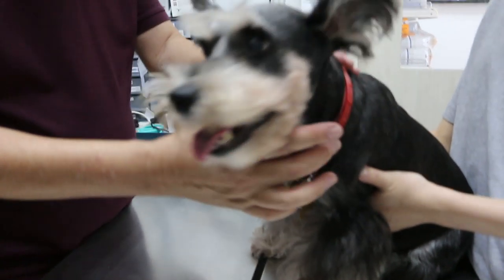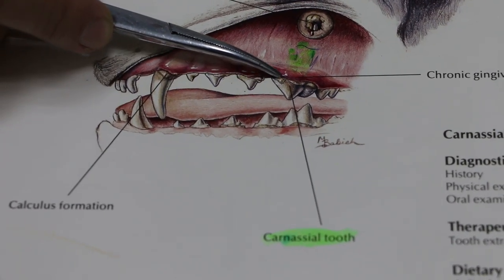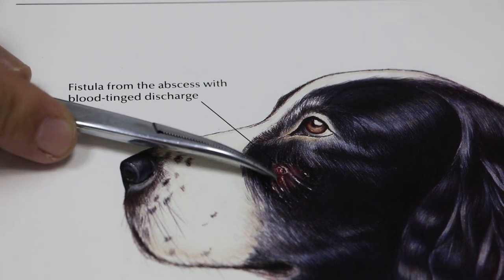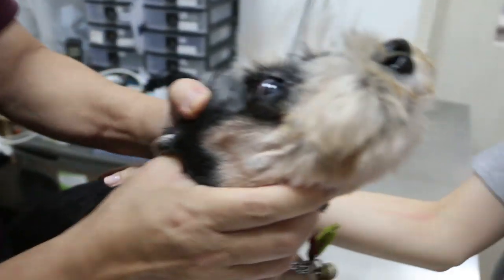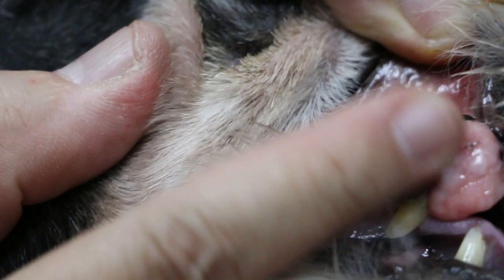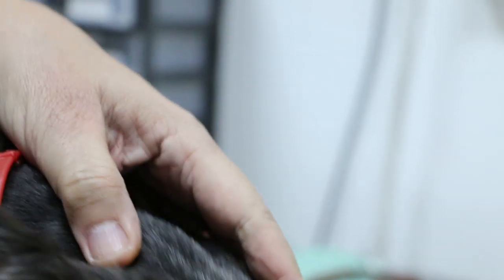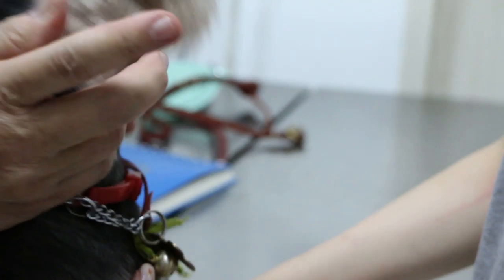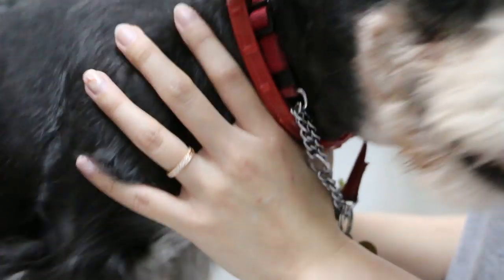An old Miniature Schnauzer has painful right side of the face, including right eye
Most likely cause is the infection from the right 4th carnassial tooth abscess. The wound below the right eye does not heal despite many days of antibiotics. This is an oro-nasal fistula. The carnassial tooth has infected roots, spreading pus to the skin which appears as a non-healing wound.  Tooth extraction is the solution but the dog may die from general anesthesia as he is overweight and get cyanotic in his tongue when stressed.